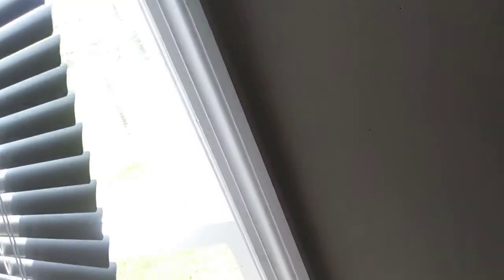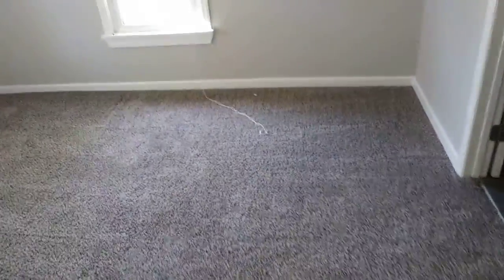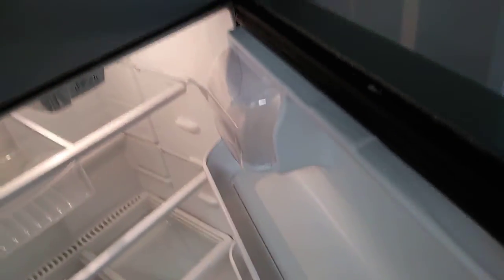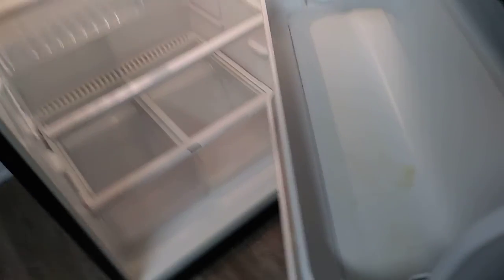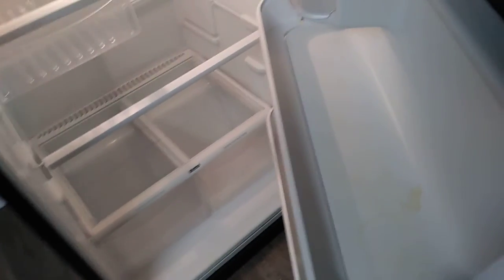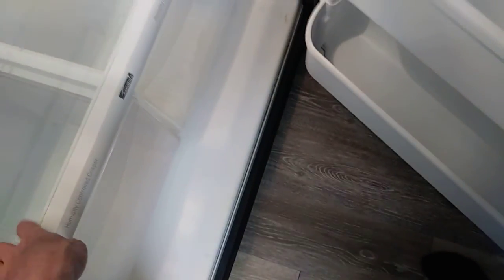Cleaning Rental Tips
Major points to cover in preparing your rental for a new tenant or maybe, you are selling your house. The 360 turn around might help to remind you as well.